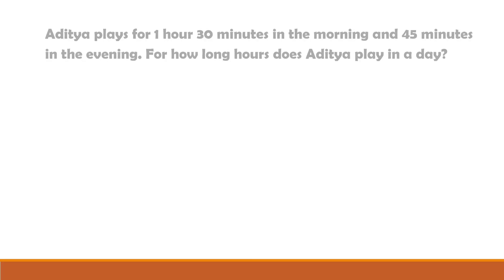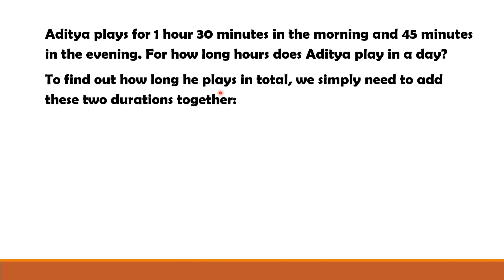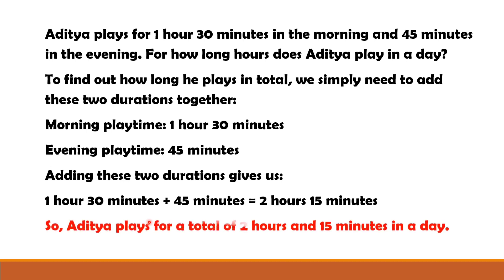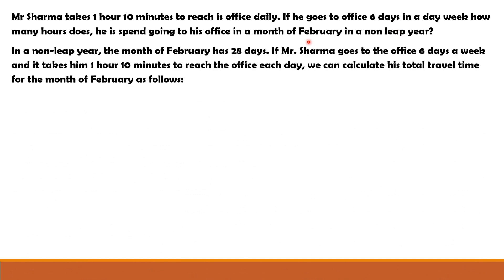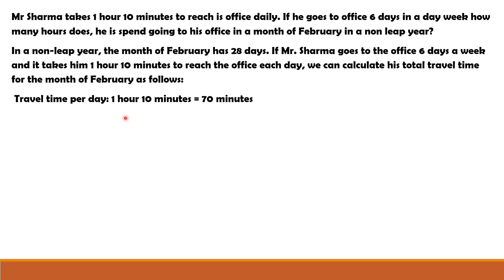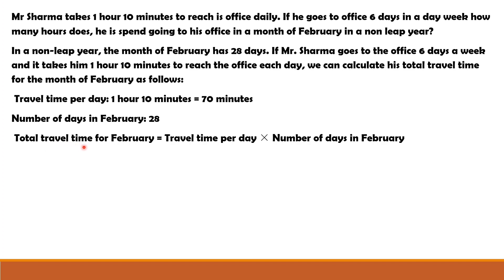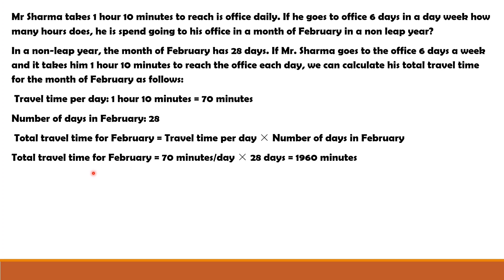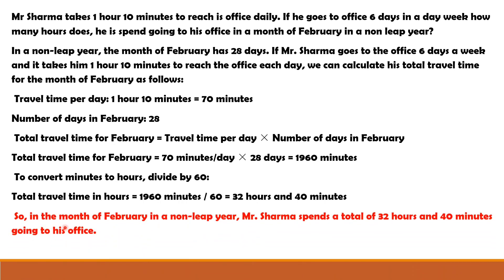Word Problems on Time Duration||Math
In this video we will understand to solve word Problems on Time Chapter
math word problems#aceyourlearning with Divya
Word Problems on time
maths
speed math
mathematics